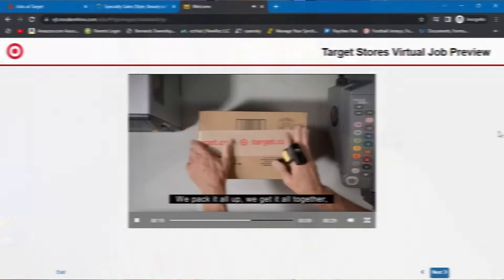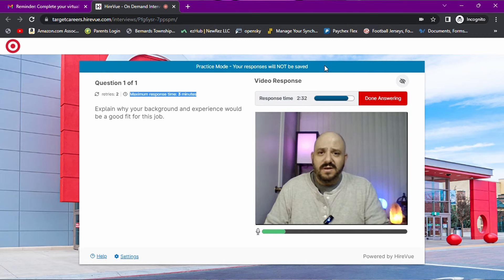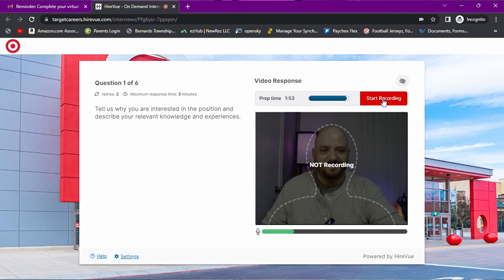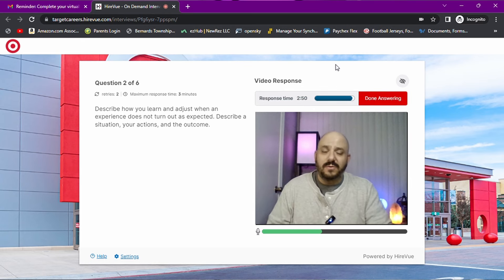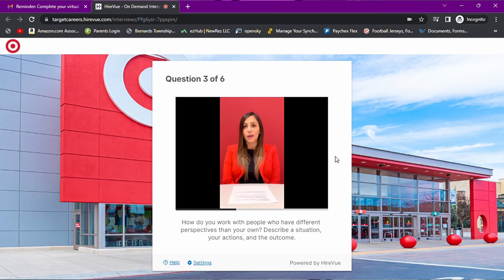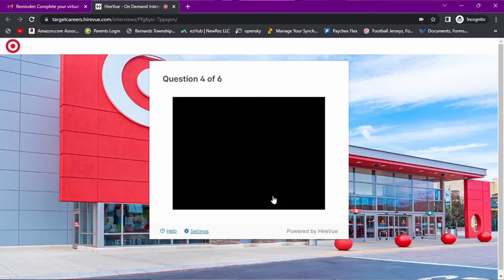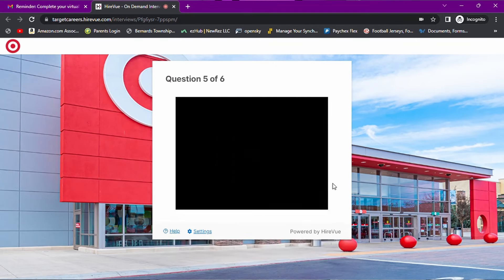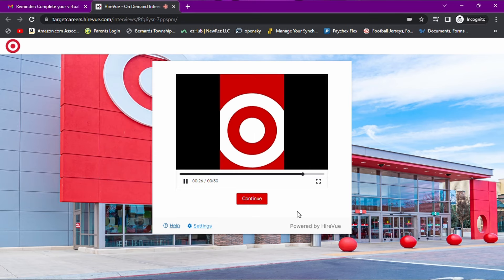REAL *UPDATED* Target Hirevue Interview - Live Demo For Beginners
Welcome to this live demonstration of a REAL UPDATED for 2022 Target Hirevue Virtual Interview with the Most Recent Updated Questions and Answers

If you're applying to Target, you're going to encounter an Assessment Test and a Hirevue Video Interview.  In this video, we'll explore a Target Hirevue Interview LIVE, with the most recent updates, and see how to approach these new and trickier questions. This is a great live demo for hirevue beginners

Hirevue is a subject I have a lot of experience in and have done many videos about.

Timestamps:

Additional Info:
* 👔Join my FREE LinkedIn group and become a part of the Revolution

😊If you feel the need to give back, leave a SuperThanks, or make a one time contribution